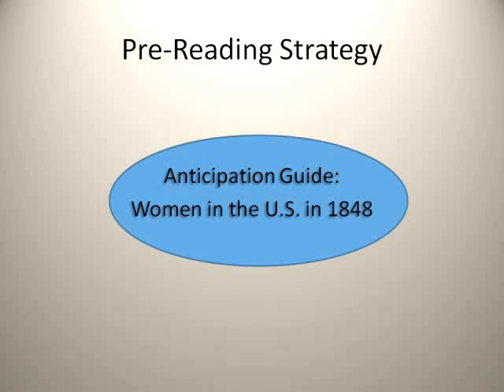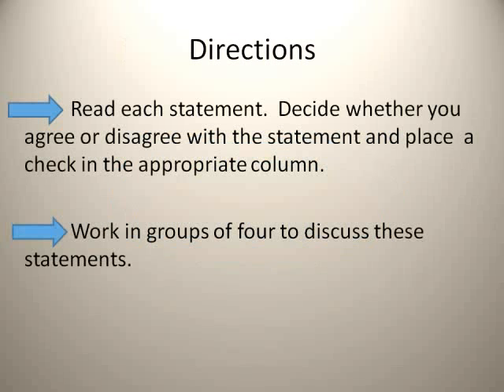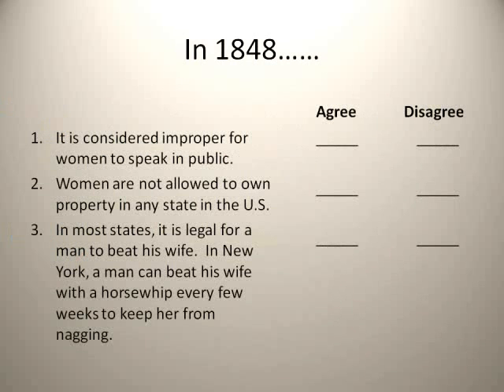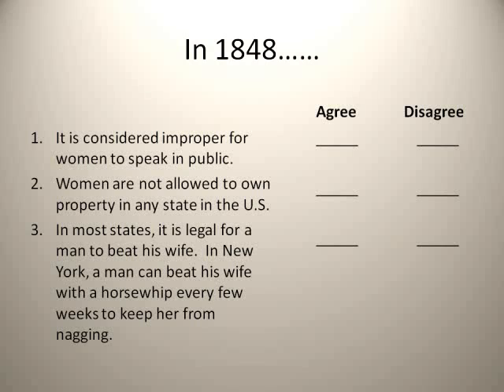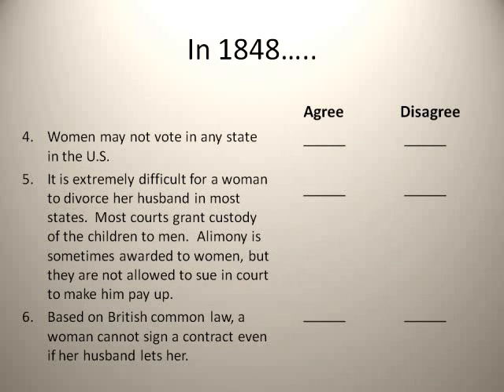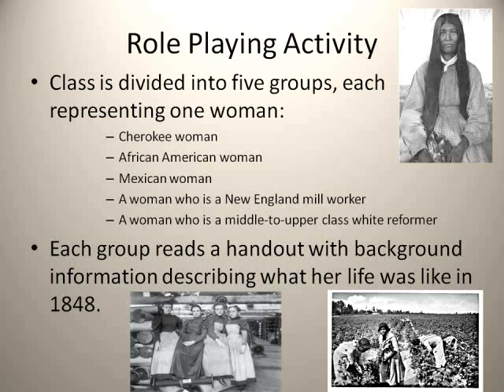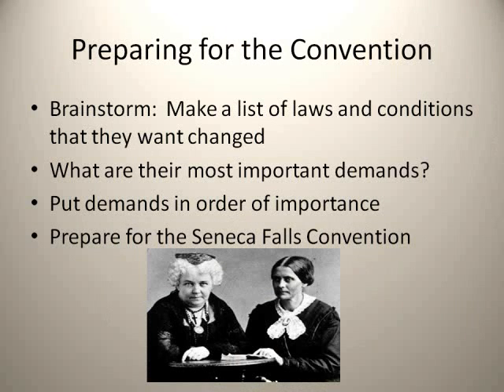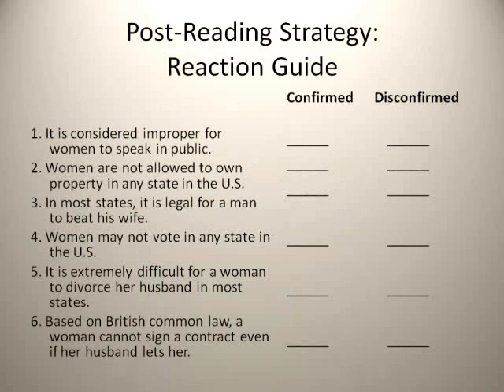Seneca Falls Convention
Demonstrating pre-reading and post-reading strategies